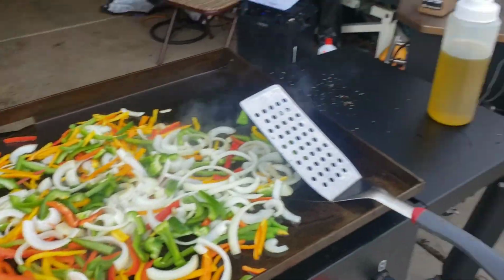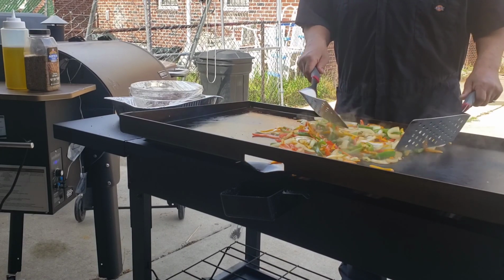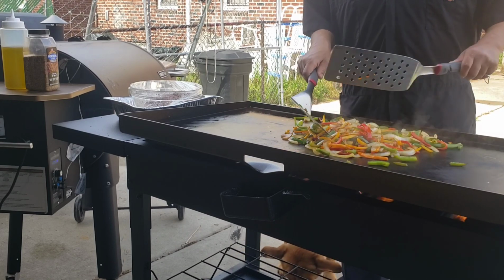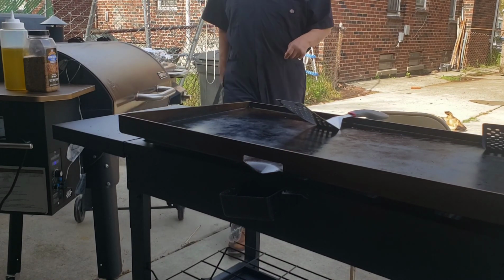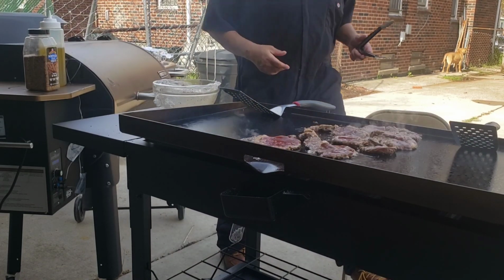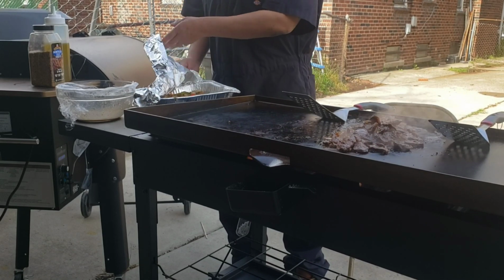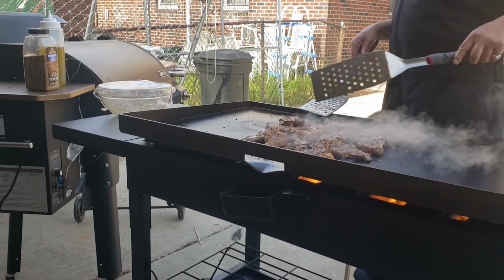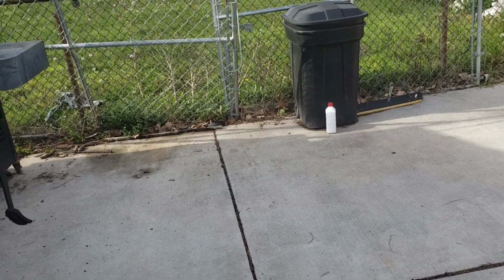Messing around on the griddle a couple days after a big cook..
Cooking the left overs from Sunday's dinner sell..